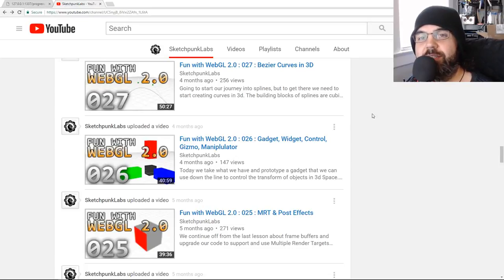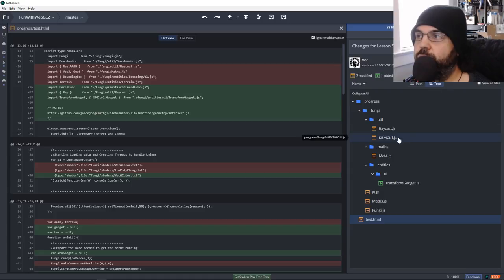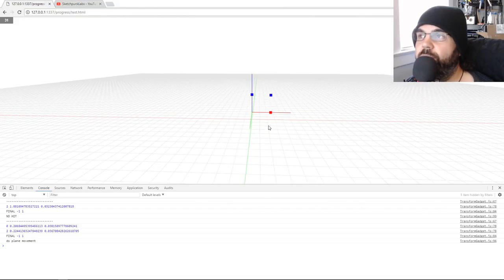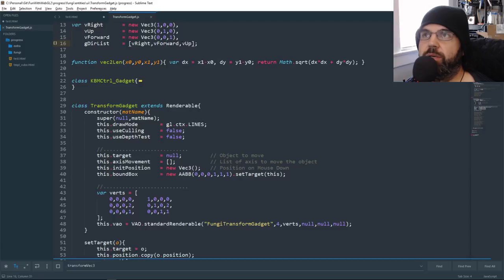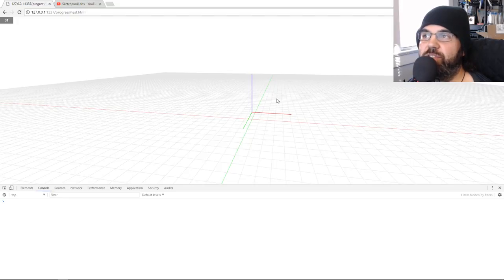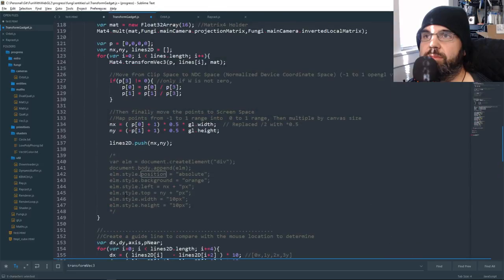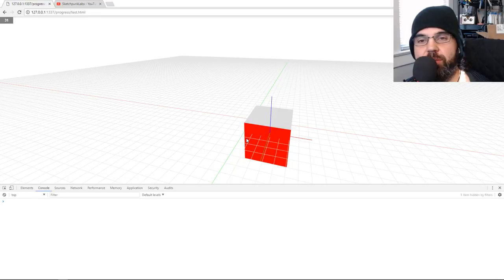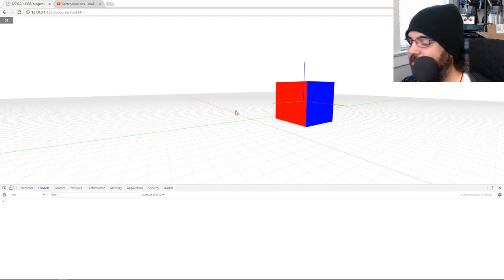WebGL2 : 051 : Transform Manipulator with Ray Intersection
Bonus video related to ray intersections. This time we take an old example of how to build a manipulator ui control but instead of using picking to tell that you clicked on it, we will use rays and a bit of math to determine which axis OR plane you want to move your object. We build the UI tool further where we can attach a renderable to it and then move it around our scene.